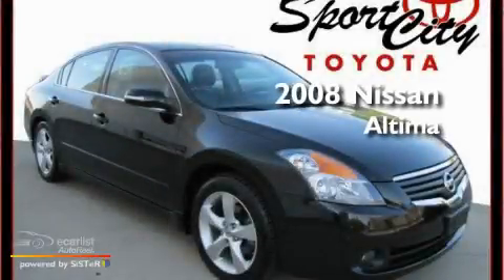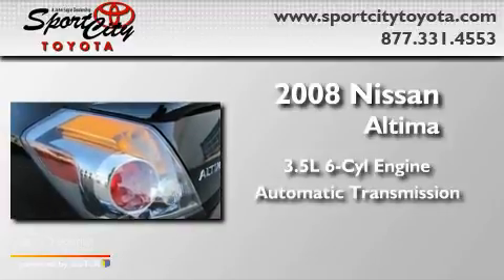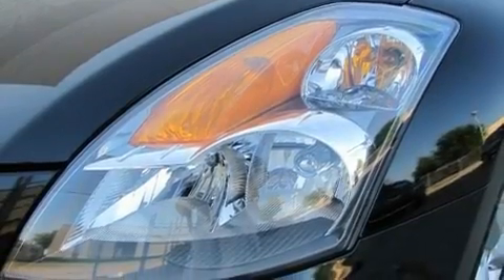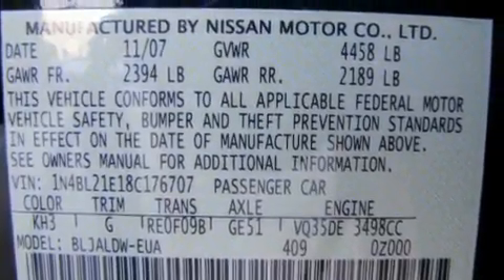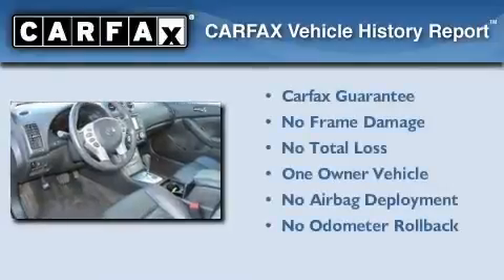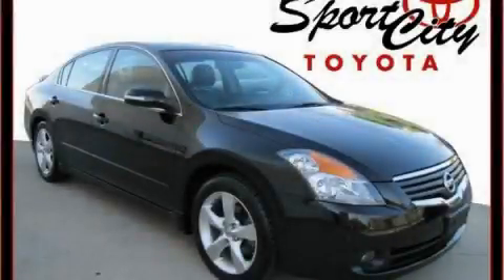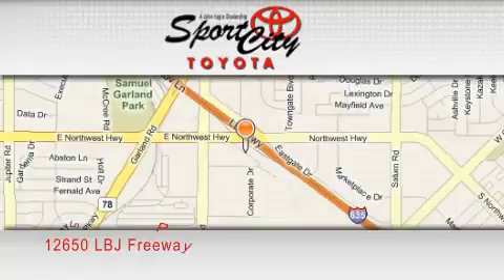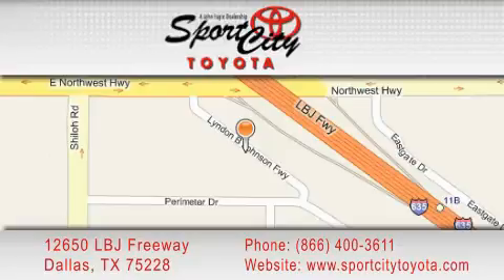2008 Nissan Altima Denton TX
Year : 2008

 Make : Nissan

 Model : Altima

 Engine : 3.5L DOHC V6 engine

 Trans . : Automatic

 Exterior : Black

 Miles : 47,532

 12650 LBJ Freeway

 * Starbucks Coffee

 Pre-Owned 2008 Nissan Altima Dallas TX